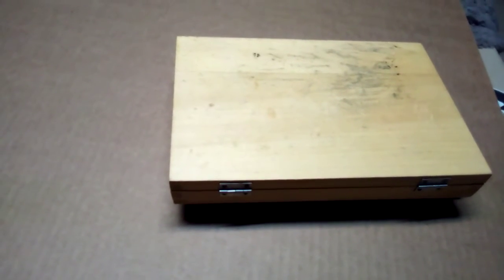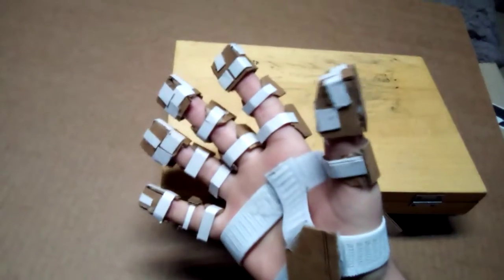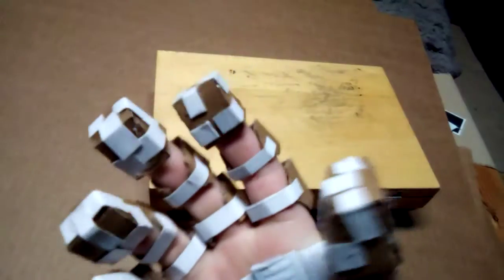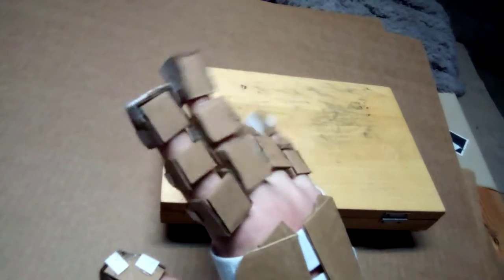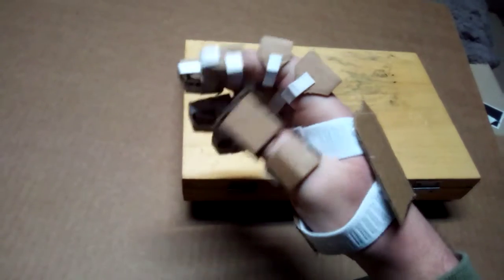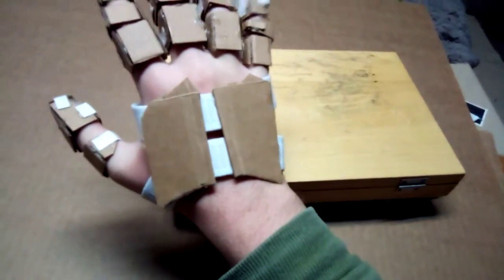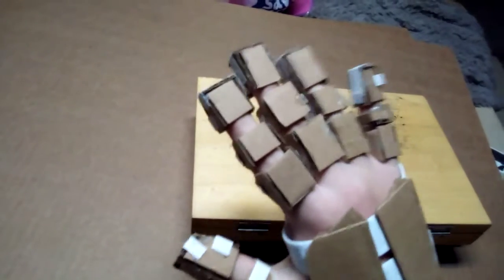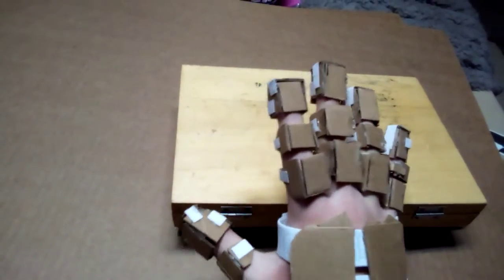Iron Man Gauntlet (Marvel's Iron Man, Avengers)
I'm showing off a project I got done yesterday. Hope you like it, and that it inspires those who watch this video. And to those of you wanting to do epic cosplays, You don't need fancy tools or resources to make something cool. Keep being creative, and keep at it with the projects you've got.

MERRY (late) CHRISTMAS, EVERYONE!